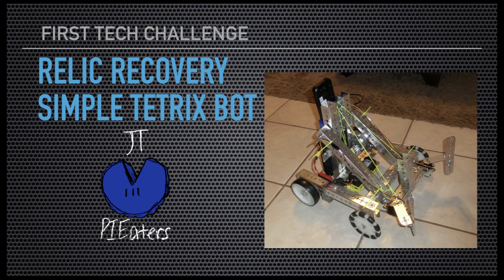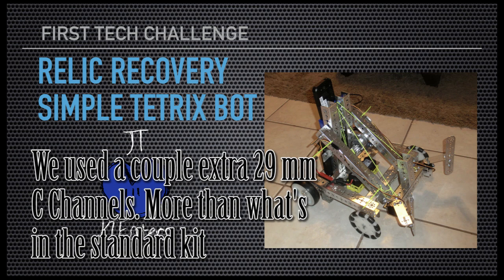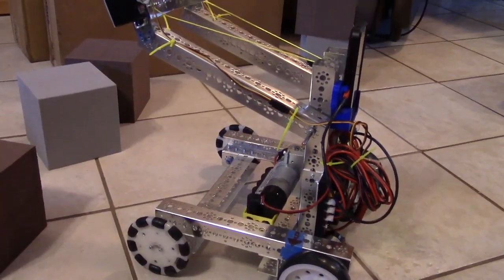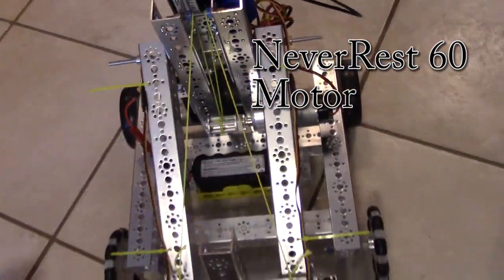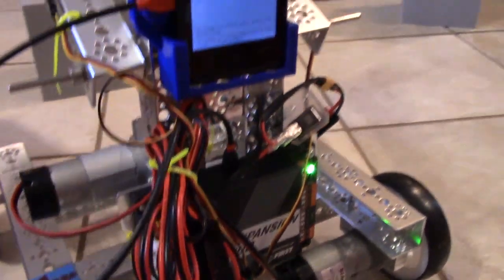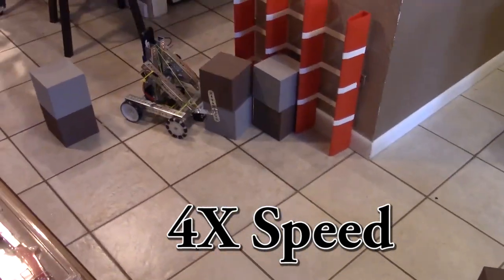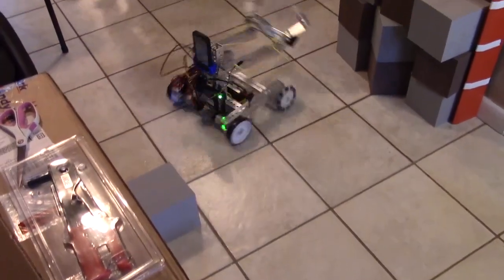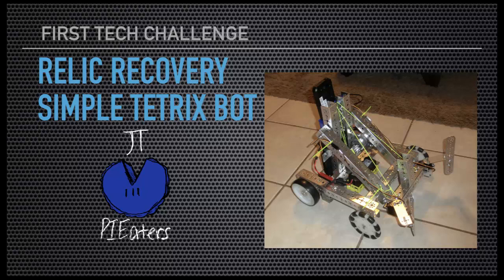FTC Relic Recovery Tetrix ProtoBot - Prototype - Easy Build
We wanted to build a Relic Recovery test bot out of mostly Tetrix pieces. We thought we could learn a lot about the game, use this as a scrimmage bot, and hopefully help spark some ideas for teams that like to build with Tetrix. If you can build a push bot, you can build this Tetrix ProtoBot.